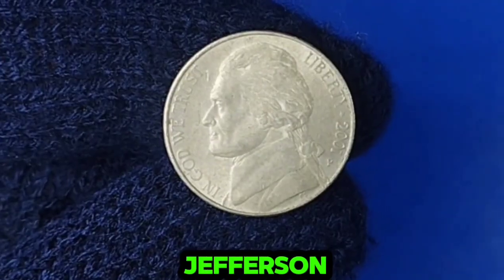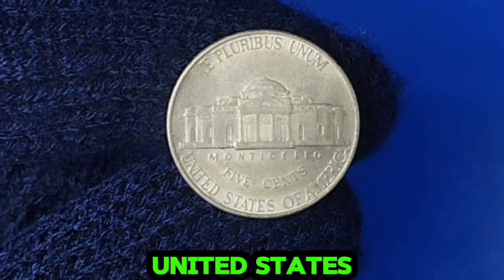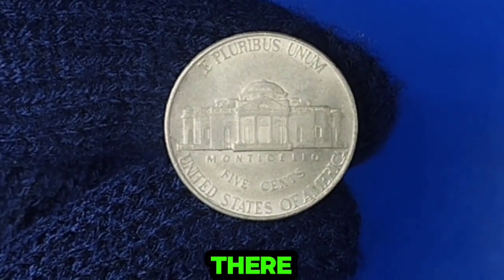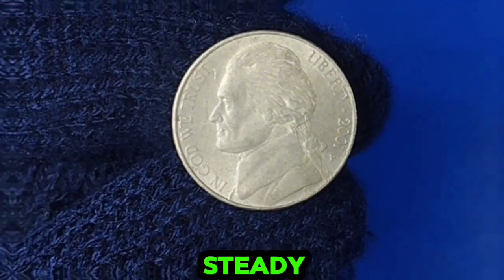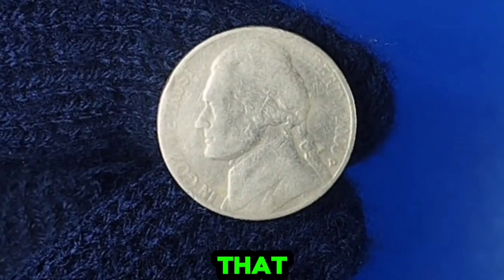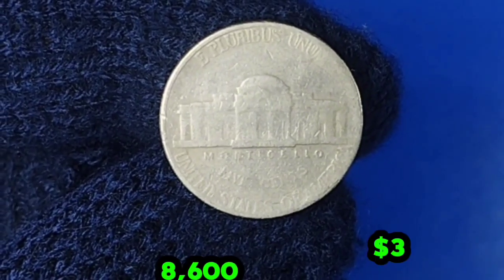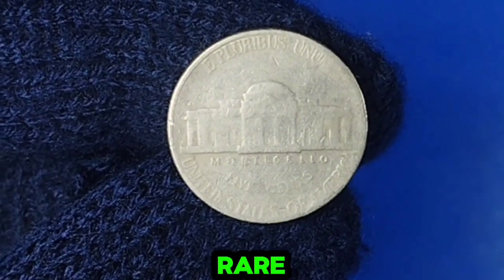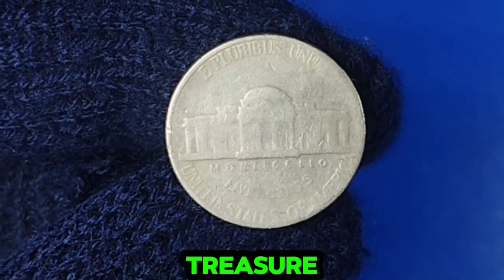Top 2 Rare Jefferson Nickels Worth Big Money – Error Coins to Look For!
Welcome back My YOUTUBE CHANNEL OLD COIN ZEE COLLECTION Today another exciting video where we dive into the world of rare coins, focusing on the Jefferson Nickel! In this video, we'll explore the Top 2 Rare Jefferson Nickels that are worth a lot of money due to unique errors. These rare finds are a must-have for collectors and investors, and we’ll show you how to spot them!

🔍 Coin #1: The 2001 Jefferson Nickel (With a Double Die Obverse Error)
This rare error coin features a double die obverse, which makes the coin's design appear to be doubled, especially the word “Liberty” and the date. A well-preserved example can be worth hundreds, or even thousands, depending on its condition.

💰 Coin #2: The 2000 Jefferson Nickel (High Demand Due to Low Mintage)
The 2000 Jefferson Nickel is another coin that has garnered attention due to its low mintage, making it highly sought after by collectors. While it doesn't feature an error, the demand for this rare coin has driven its value up significantly.

How to Spot These Rare Jefferson Nickels

Look closely at the mint marks, errors, and overall condition.

Pay attention to double die errors on the 2001 coin.

The 2000 nickel stands out because of its low mintage, so be sure to check the date and condition!

If you’re a coin collector or just starting your collection, keep an eye out for these rare Jefferson Nickels!